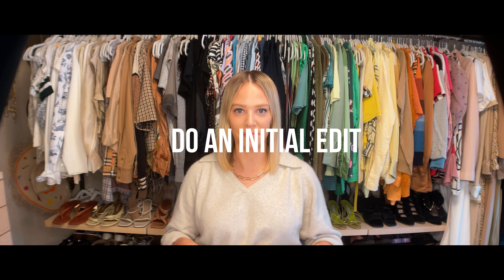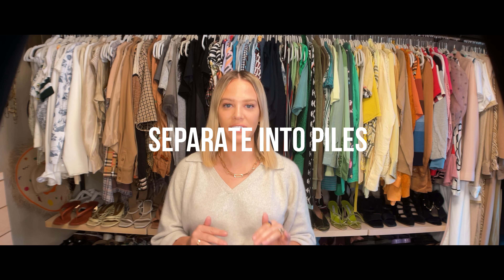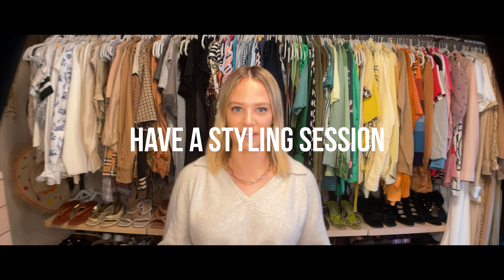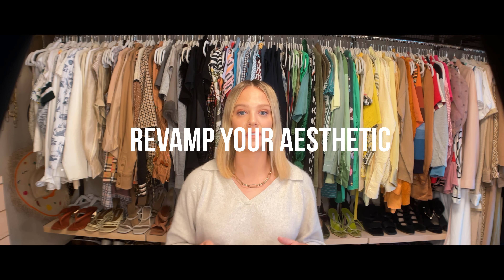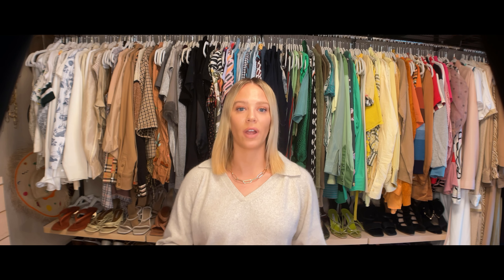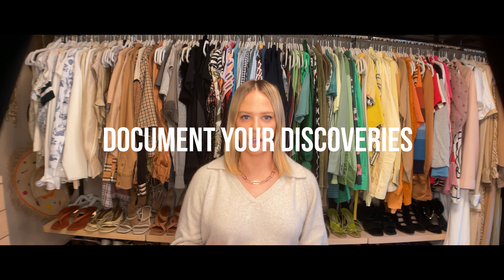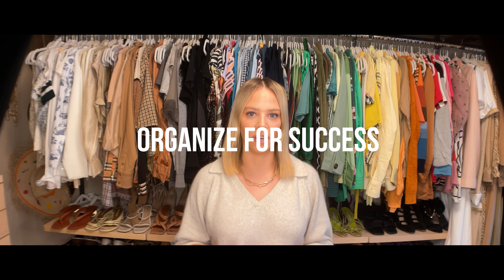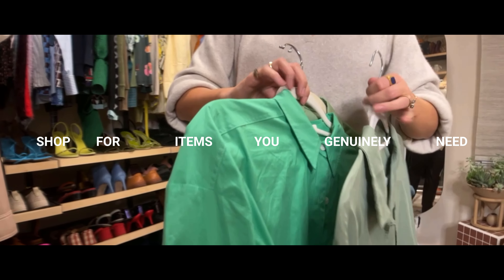Closet Series: Shop Your Closet in 8 Simple Steps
Have you ever felt like you have so many pieces of clothes but NOTHING to wear? Maybe you want a new look but have eco-anxiety when it comes to purchasing? Sick of your quarantine outfits, but promised yourself you wouldn't spend more money?⁠
In this episode, I offer some critical insight into How to Shop Your Closet in 8 Simple Steps. This is part of my closet refresh system that I do with clients as we work to shop your closet before purchasing. Navigating this New Year means the opportunity to start and incorporate new values into your daily wear!⁠